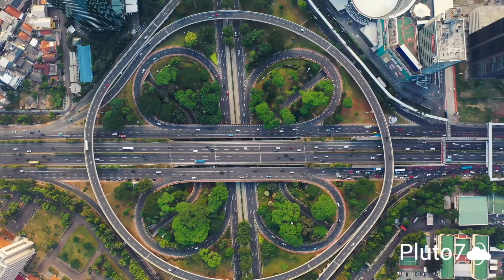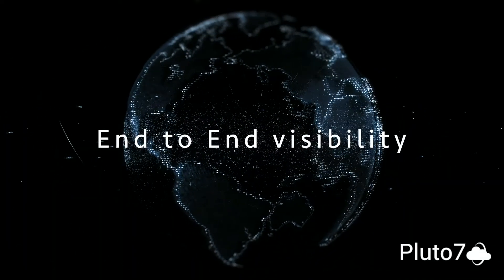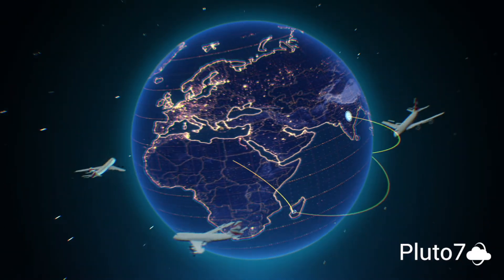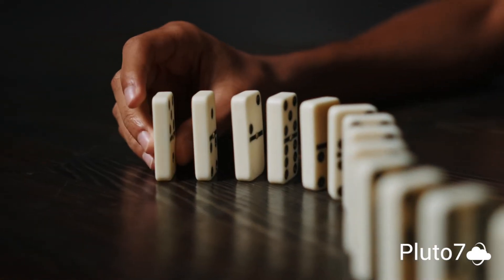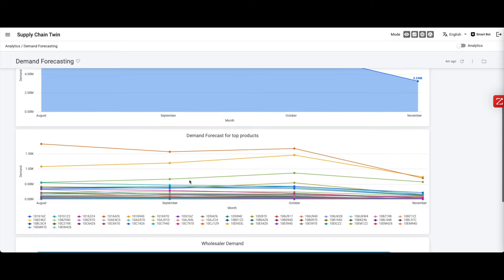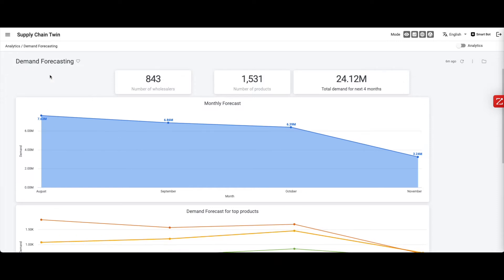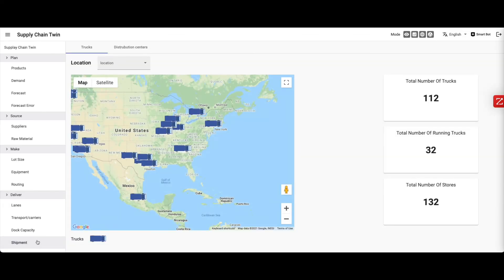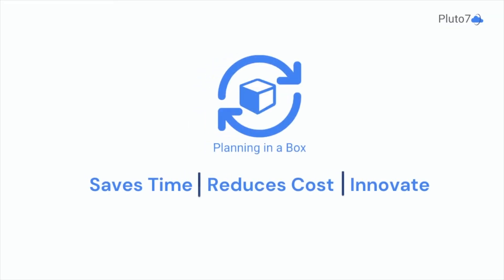Planning in a box 2 0 | Pluto7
Pluto7’s Planning in a Box 2.0 is a Supply Chain Twin solution that is built considering every node of the supply chain offering real-time predictive analytics to forecast demand and manage inventory levels, to seamlessly collaborate with suppliers and gain value chain feedback. This flexible and intelligent service offers a digital replica of your landscape so that your business can create workflows with innovation and accuracy.

At Pluto7, we work with our customers to co-create the organizations of the future. All this is just the tip of the iceberg. If your curiosity is running you wild, tame it by visiting our